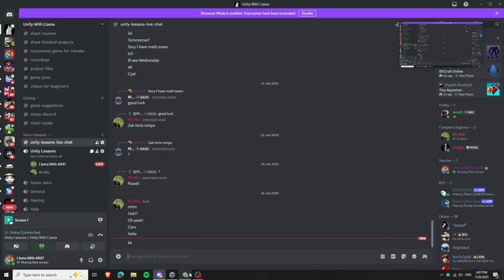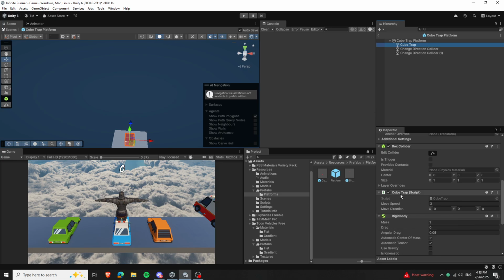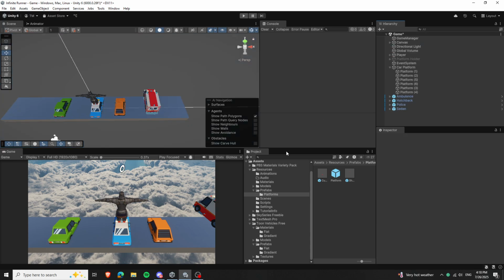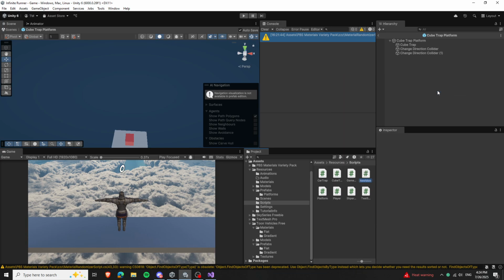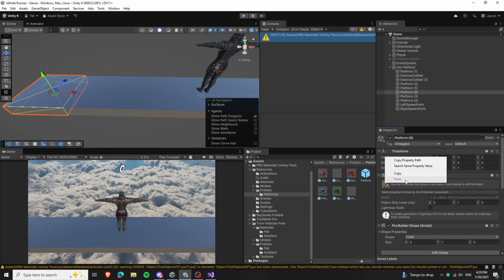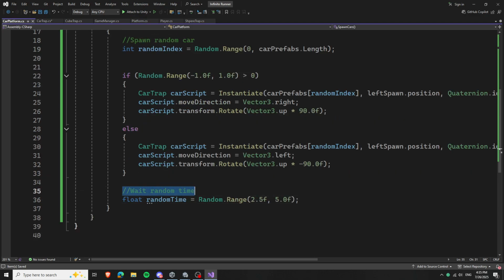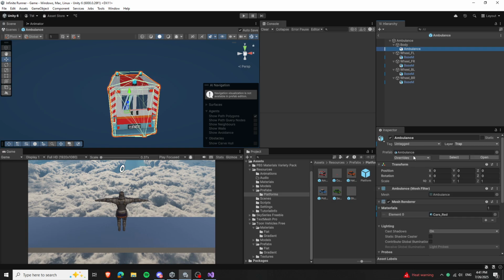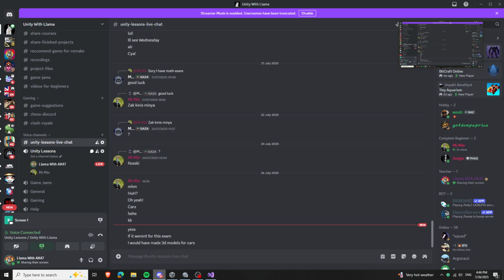Infinite Runner 4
In this part, we add a new trap with moving cars.